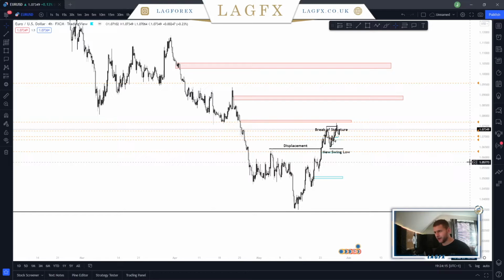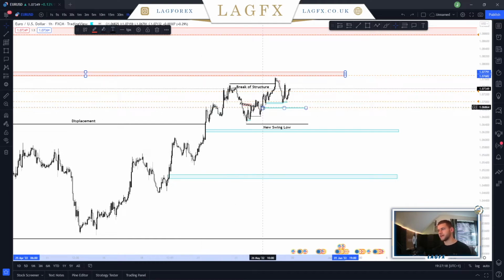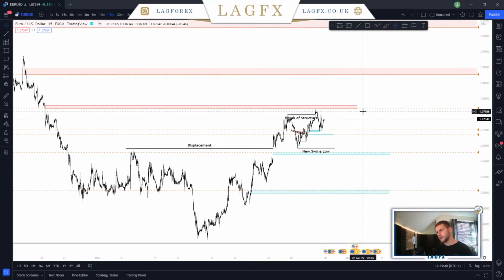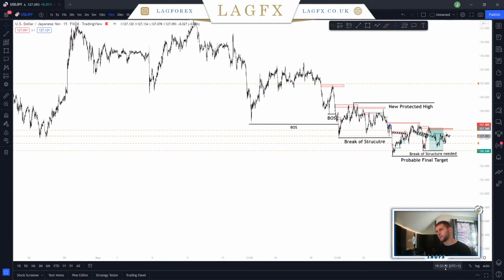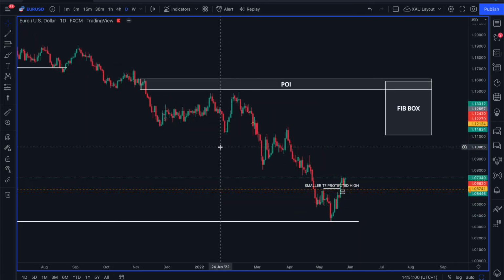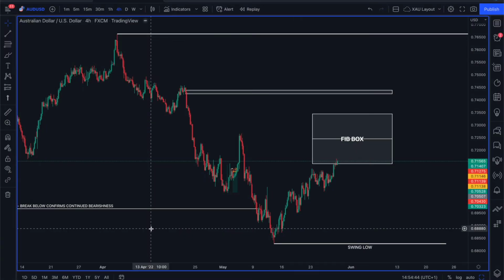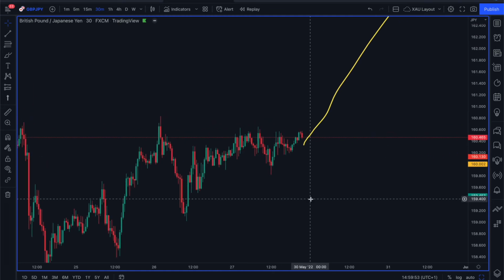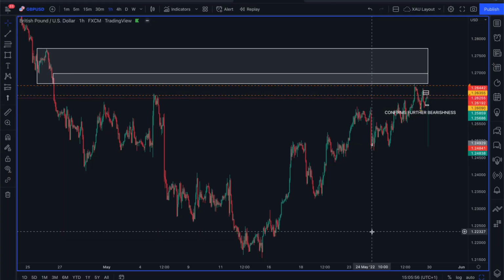Sunday Sessions | Forex Analysis 29/05/22 (EUR/USD, USD/JPY, AUD/USD, GBP/JPY, GBP/USD)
Chapters:
00:00 Intro
00:30 James' EUR/USD Analysis
06:07 James' USD/JPY Analysis
10:03 Luke's EUR/USD Analysis
13:59 Luke's AUD/USD Analysis
15:54 Luke's GBP/JPY Analysis
17:08 Luke's GBP/USD Analysis
19:32 Outro